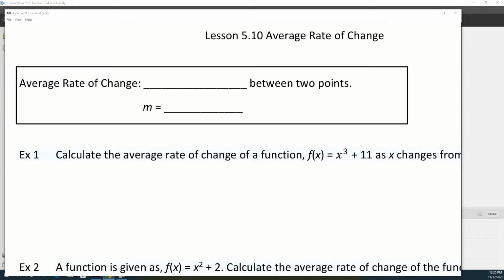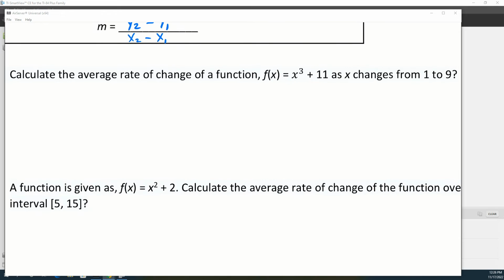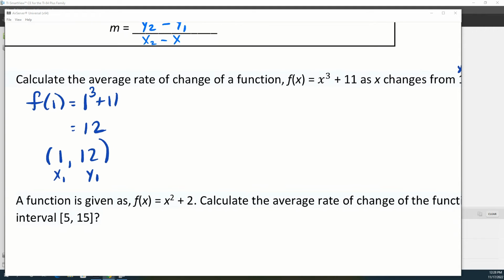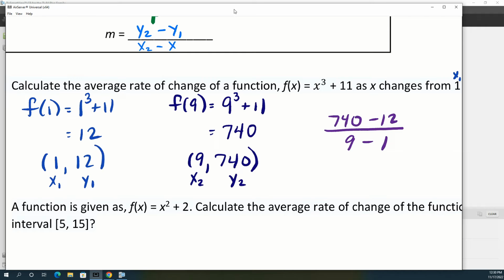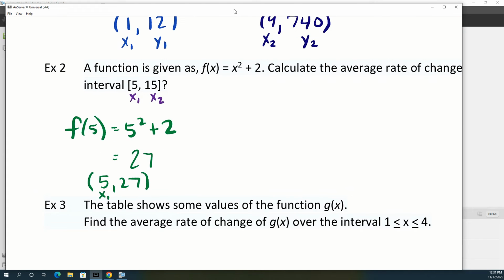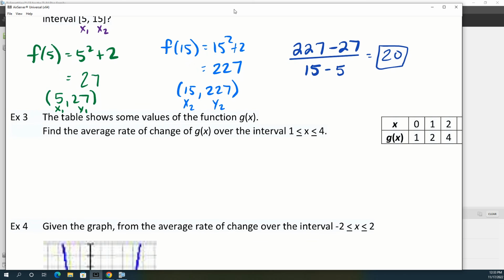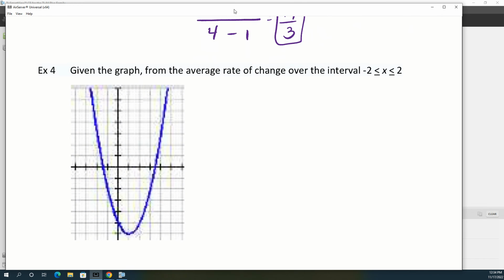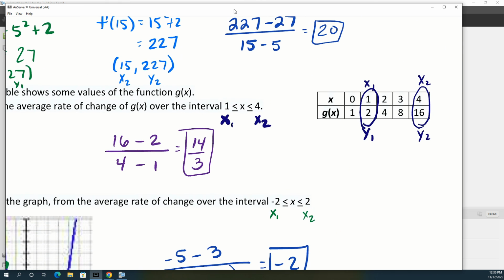Average Rate of Change